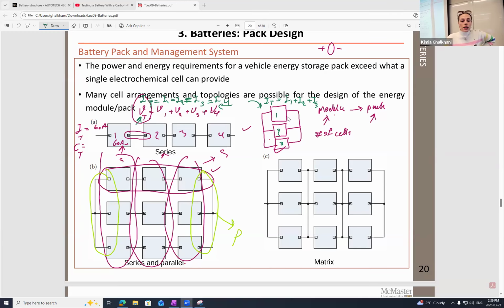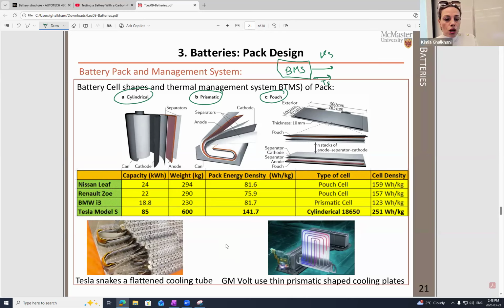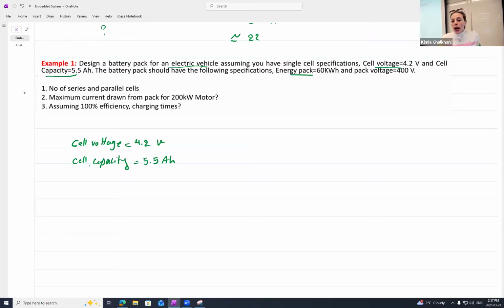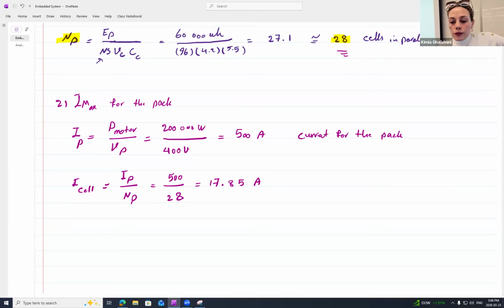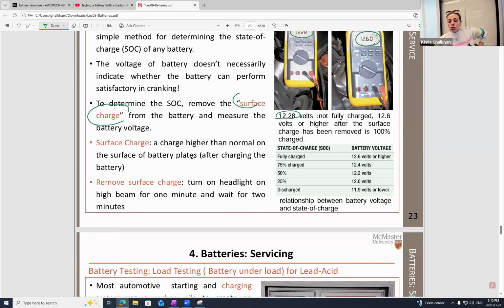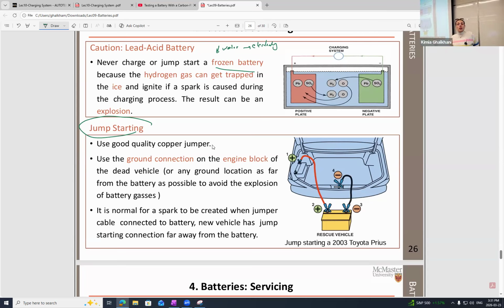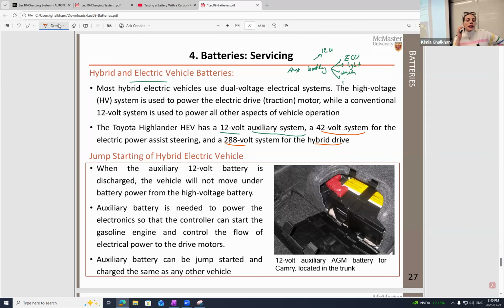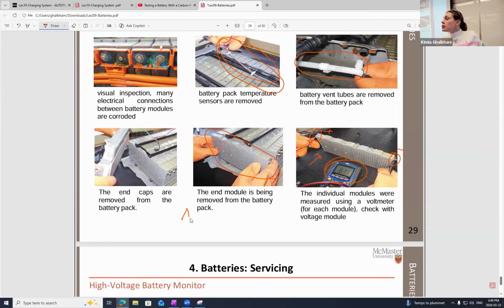23. Battery pack design- Part 4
This lecture focuses on battery pack design fundamentals in automotive and energy storage systems. It explains cell configuration, series and parallel connections, module structure, thermal management, battery management systems, and safety considerations used in modern battery packs.

Students will learn how individual cells are integrated into modules and packs, evaluate voltage and capacity calculations, and understand how battery pack design impacts performance, efficiency, and reliability in electric and hybrid vehicles. This lecture is part of the automotive electronics series designed to build practical skills in electrical systems and diagnostics.